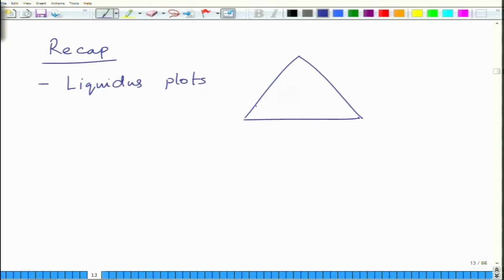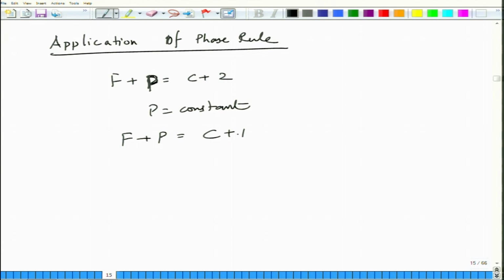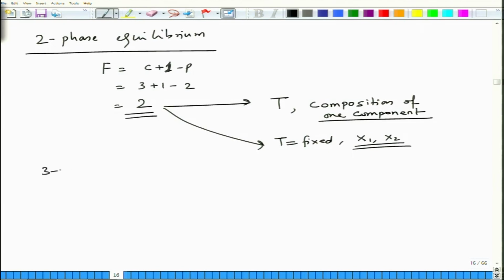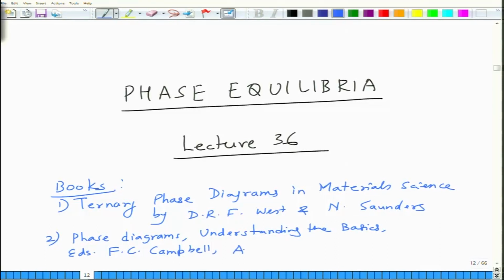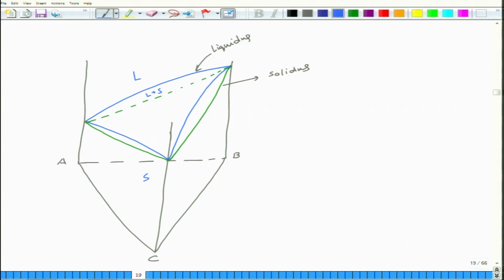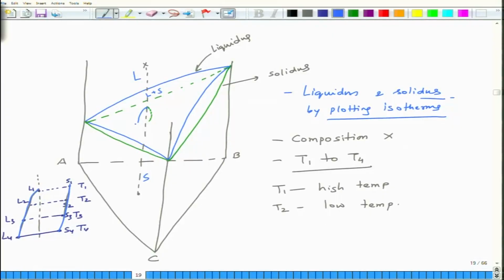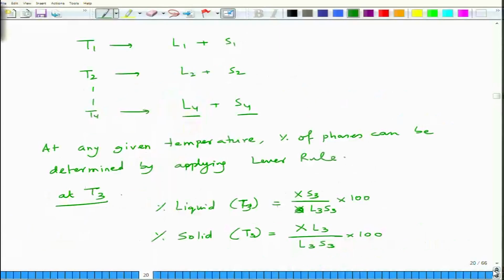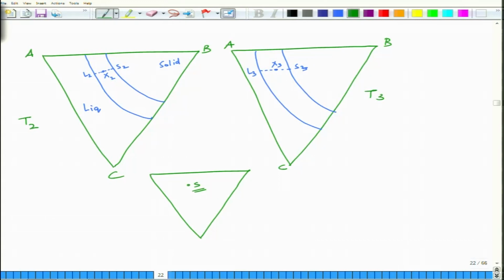noc18-mm20 Lecture 36-Ternary system with two phases